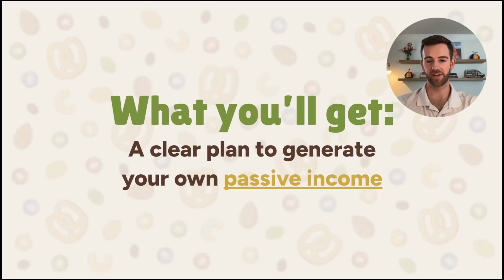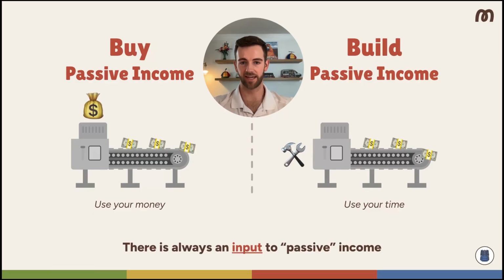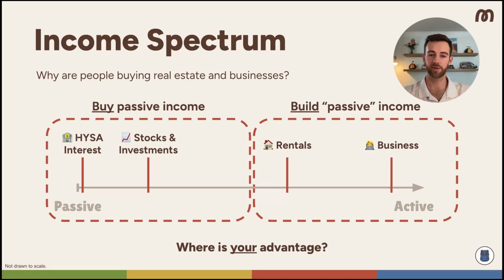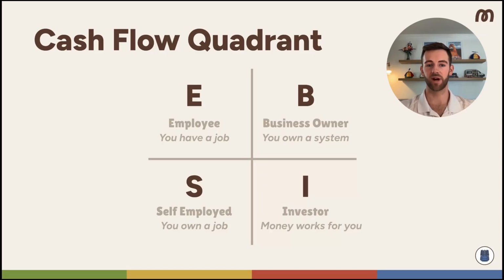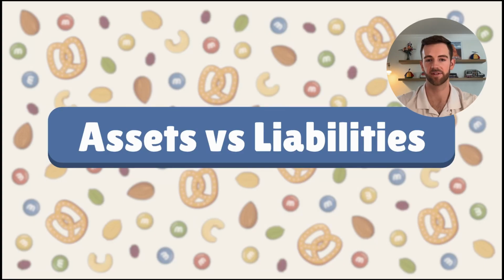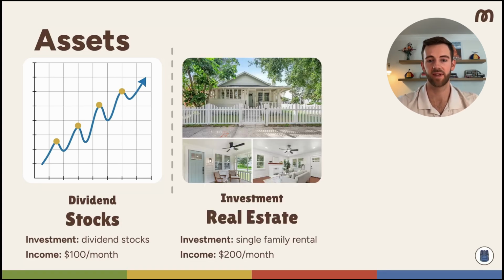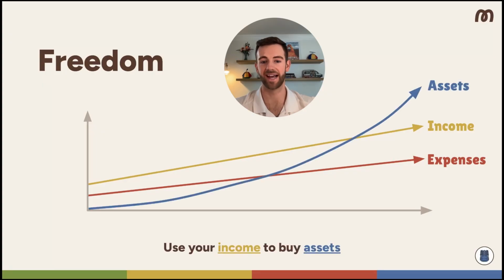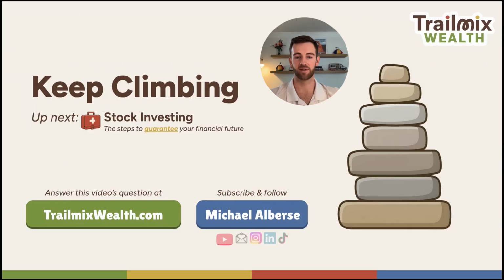Level 3 V2: Active to Passive Income | Cash Flow Explorer Course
If you’re new to my channel, my name is Michael Alberse. I’m the founder of Trailmix Wealth, and we're creating the most trusted brand in cash flow investments. To guide you along the financial freedom journey, we create advanced wealth-building content, completely for free.

Passive income sits on a spectrum: you either buy it (with your money) or build it (with your time). I'll show you my actual portfolio on that spectrum, the Cashflow Quadrant that explains why employees pay more in taxes than investors, and the brutal honest difference between an asset and a liability. The game is using your income to buy assets, and letting those assets pay for your liabilities.

Key Takeaways
✓ Passive income is a spectrum: buy it with money or build it with time. Both work, pick your advantage.
✓ The Cashflow Quadrant (E/S/B/I) explains why left-side incomes pay more taxes than right-side incomes
✓ Use your income to buy assets, then let your assets pay for your liabilities. That's the whole game.

Keep exploring,
Michael